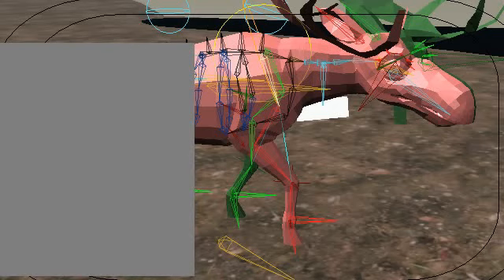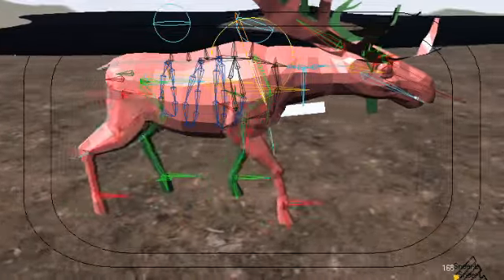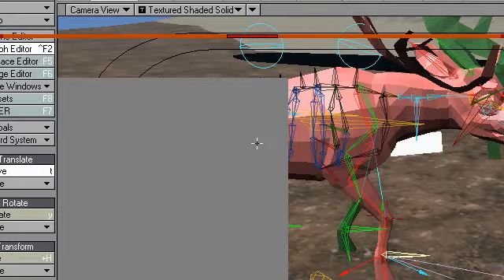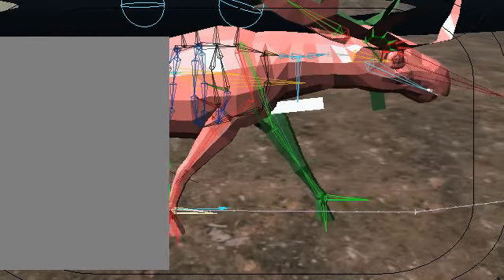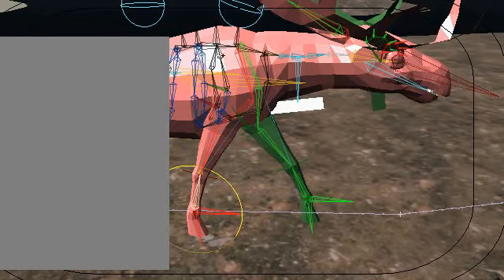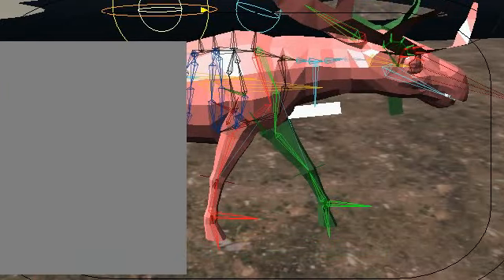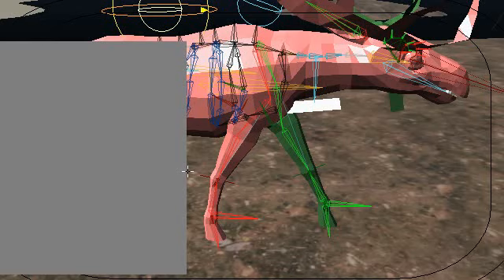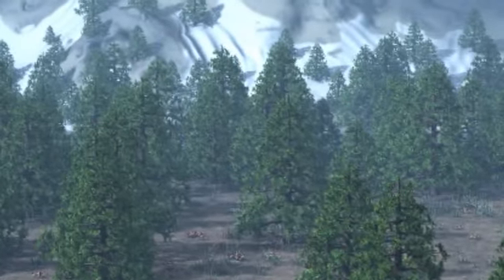I Hate Animating Quadrupeds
I still hate animating quadrupeds.